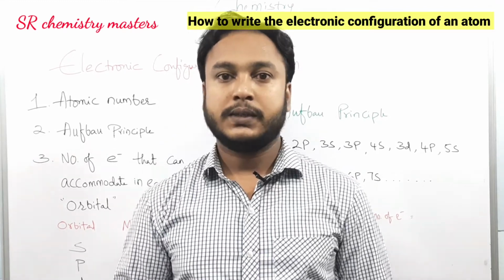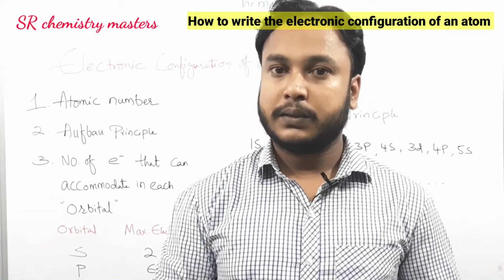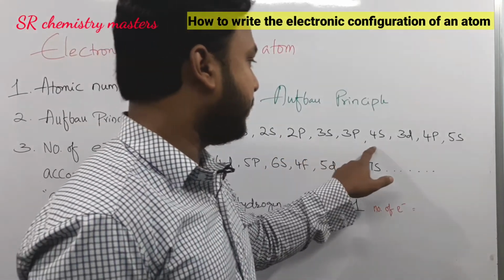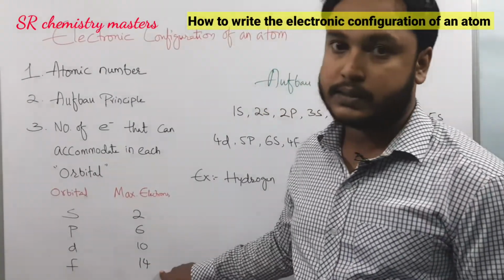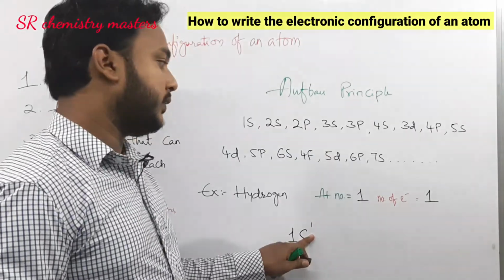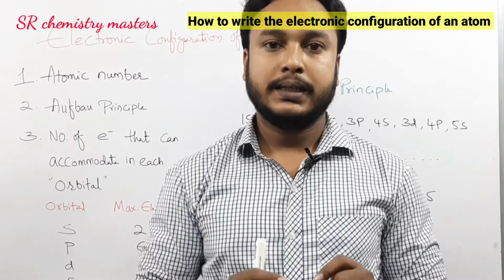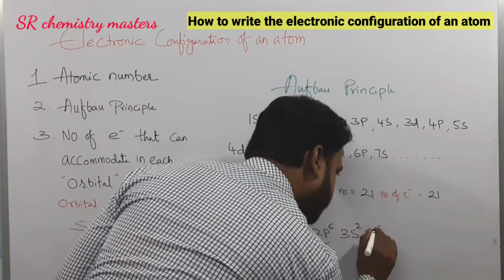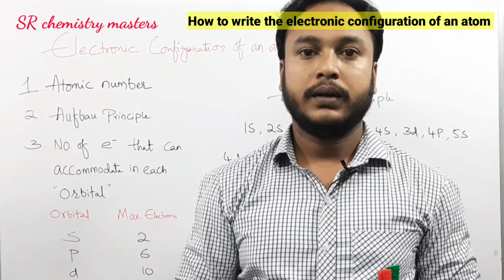How to write the electronic configuration of atom ?